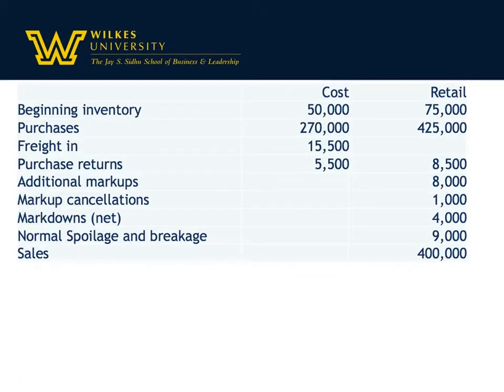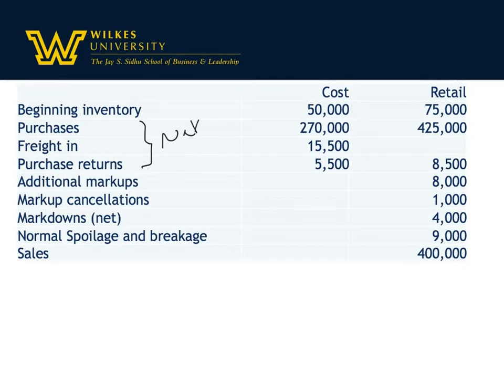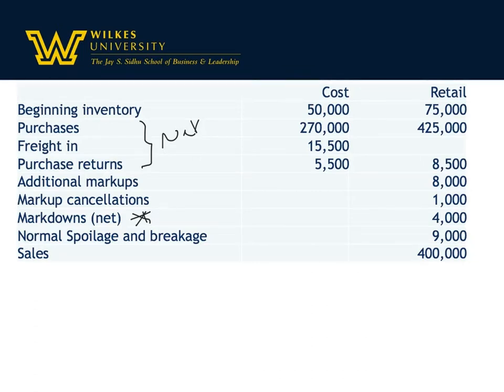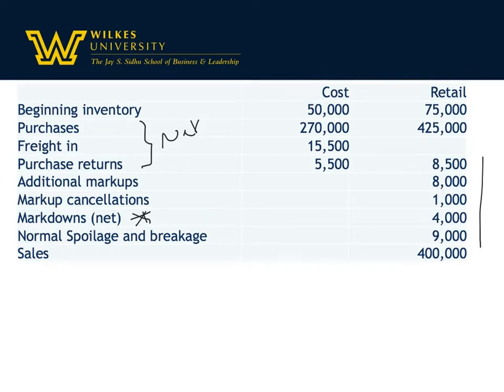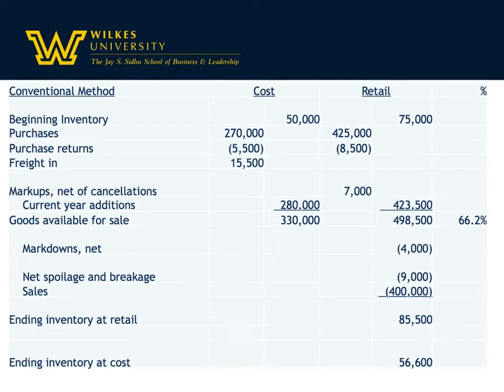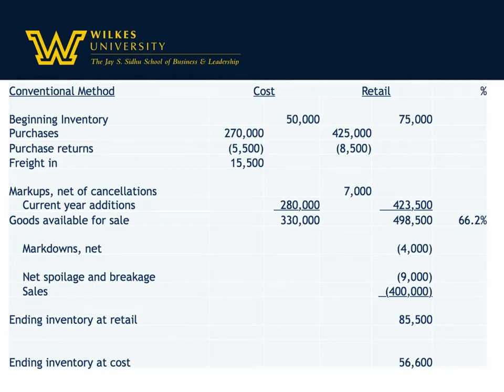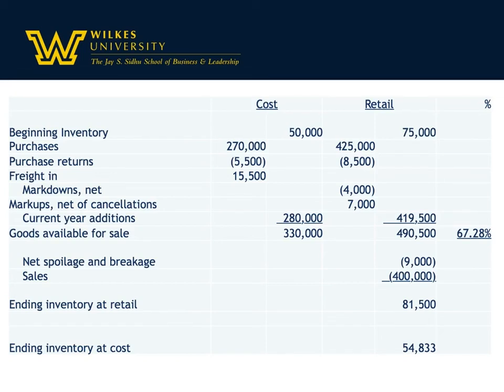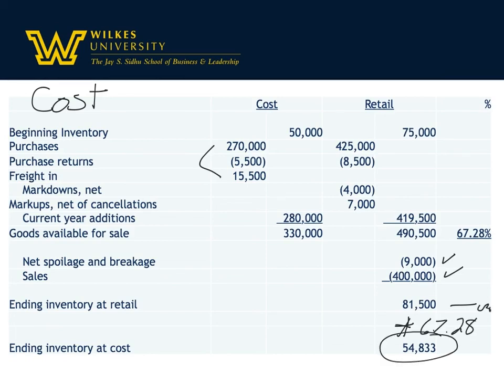Retail inventory method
Retail Method for estimating  ending inventory